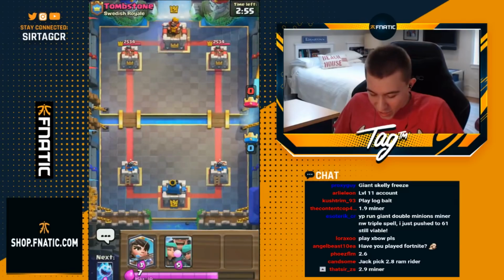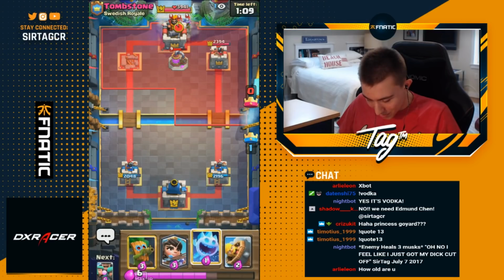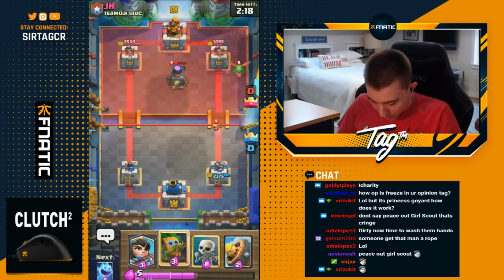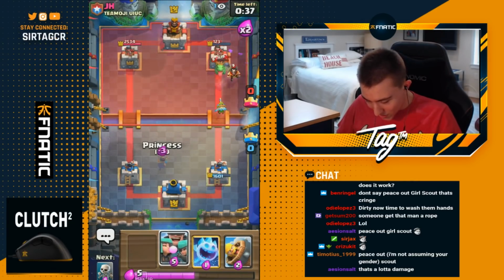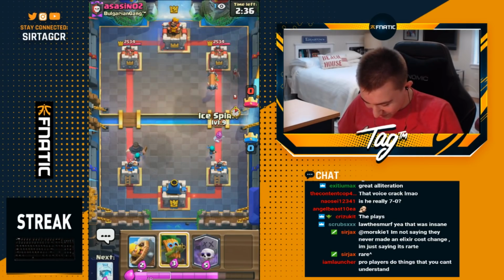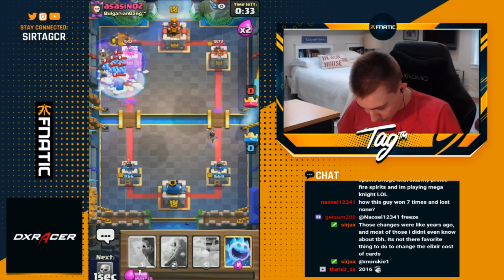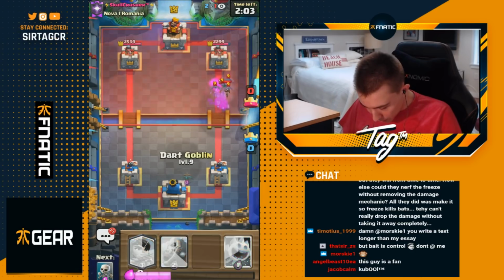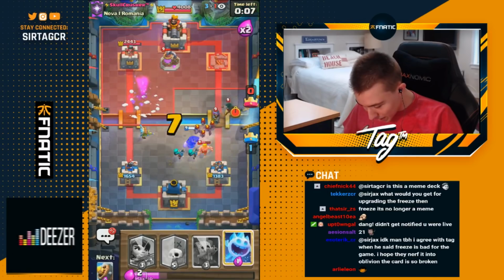THIS DECK DOESN'T LOSE! EASY & NOOB FRIENDLY GRAVEYARD FREEZE DECK — Clash Royale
Easy Graveyard Freeze Deck! | SirTagCR - Clash Royale

In this clash royale let's play, I played the clash royale deck that doesn't lose! This clash royale graveyard freeze deck is an easy & noob friendly graveyard freeze to play! This clash royale best graveyard deck is the best graveyard deck with a clash royale fast cycle deck proponent with skeletons and ice spirit. It is also quite like a clash royale bait deck with the clash royale rascals and the clash royale dart goblin deck proponent. This clash royale graveyard freeze deck is quite skillless and very easy to play, so even noobs can win 12 wins with it. This graveyard 12 win deck is one of the clash royale best decks to play; I would highly suggest it as one of the very best clash royale global tournament decks!